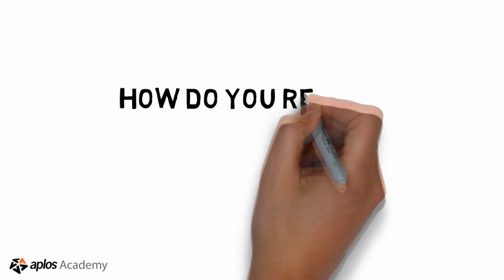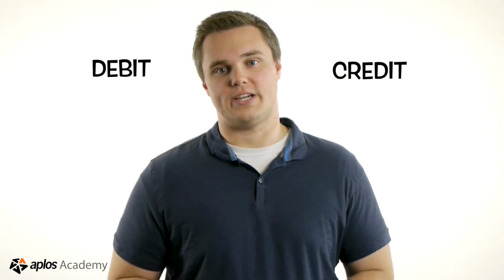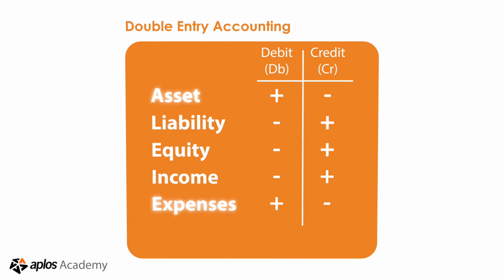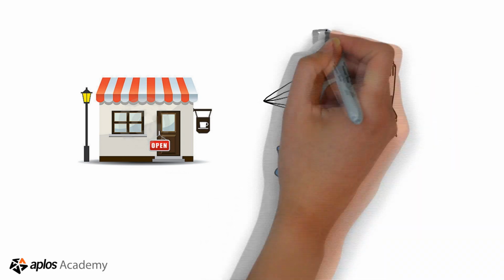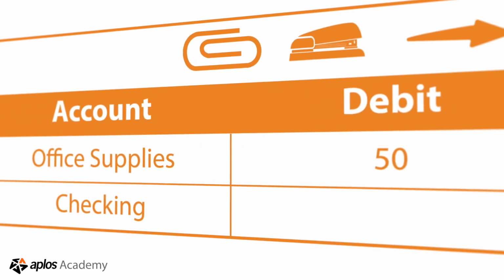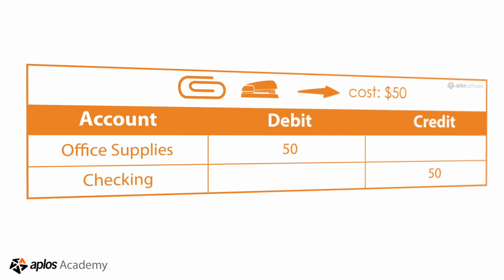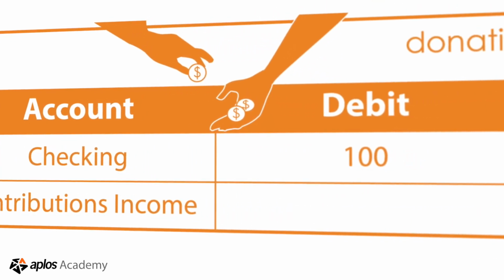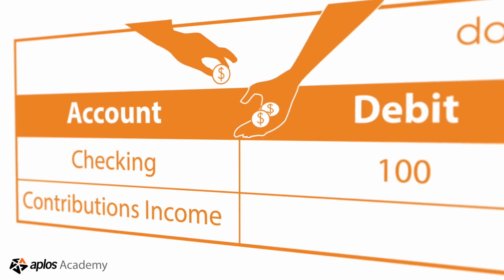What is a General Ledger? (Recording Nonprofit Transactions)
Aplos Software was created for nonprofits like yours.
What is a general ledger? A general ledger is a list of transactions by account. In this lesson, you’ll learn what transactions are, how and when to record them, and how they impact your nonprofit's accounting system.

Would you like to learn more about fund accounting?